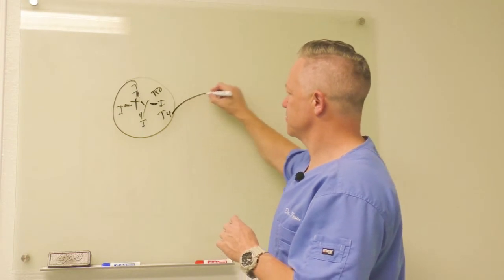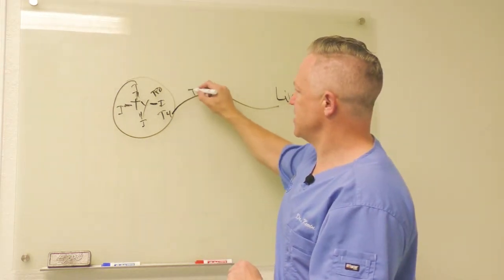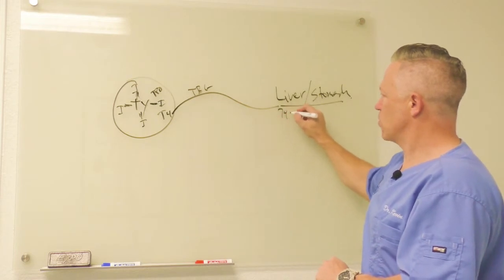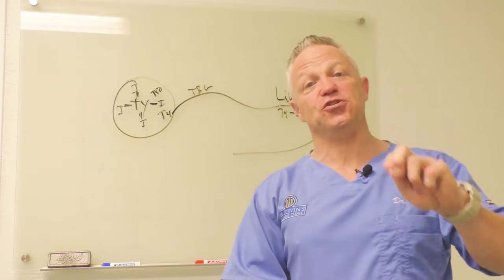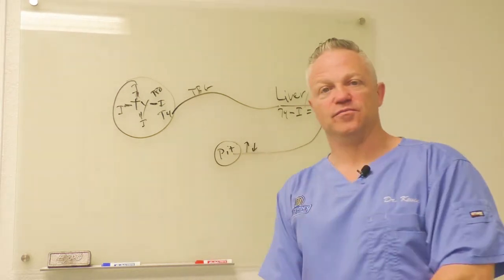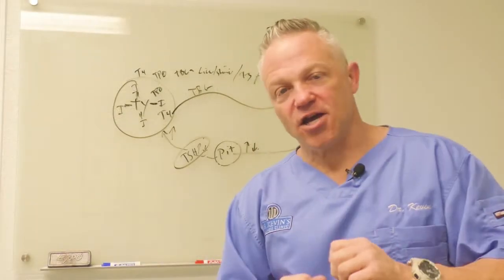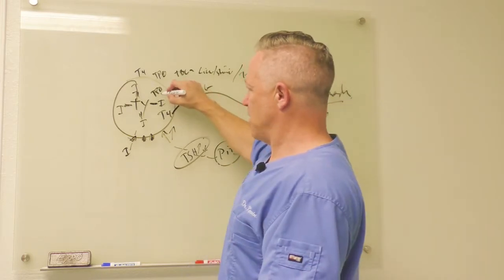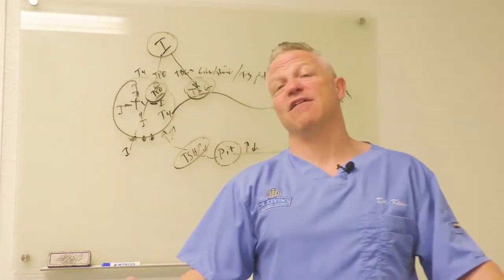The Best Thyroid Video EVER!!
Come learn the truth about thyroid problems from a whole new perspective. Dr Kevin breaks down the stages of thyroid function and explains some problems that can occur.